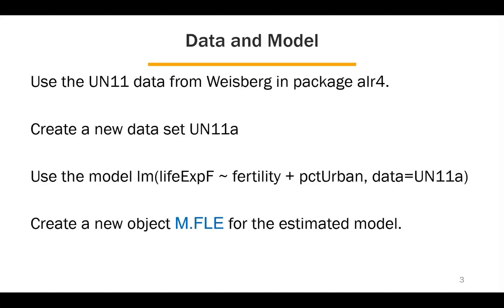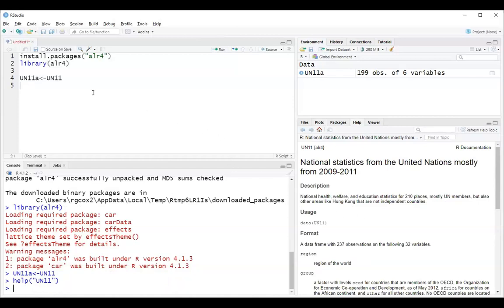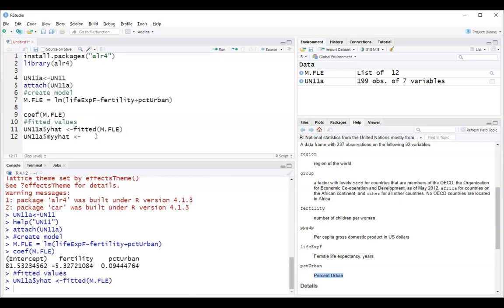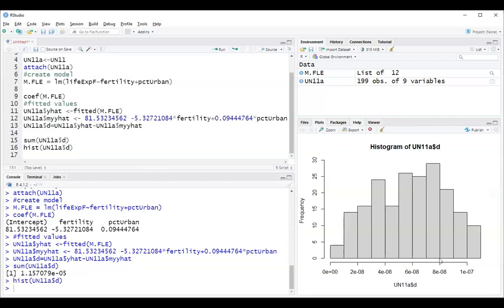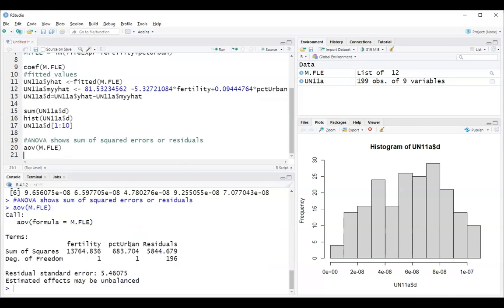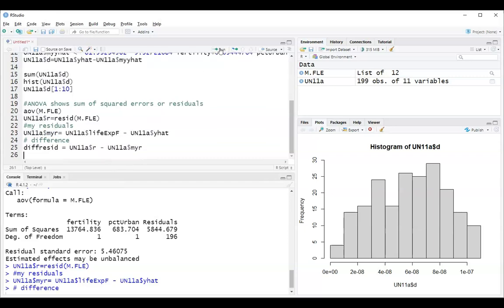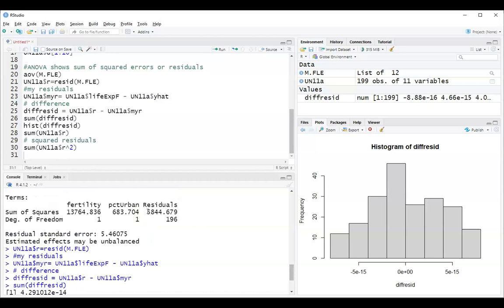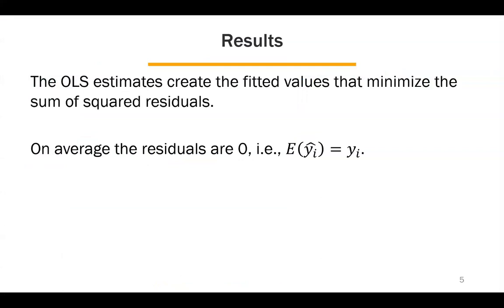ECN410 RCOX M01 L09 storing fitted values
Creating fitted values in R.